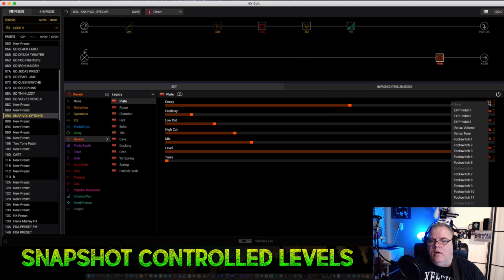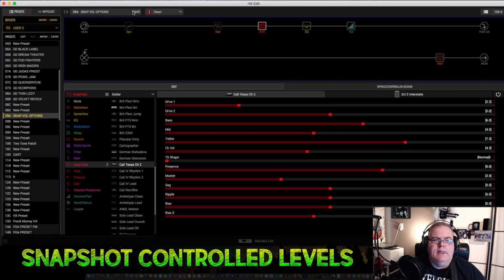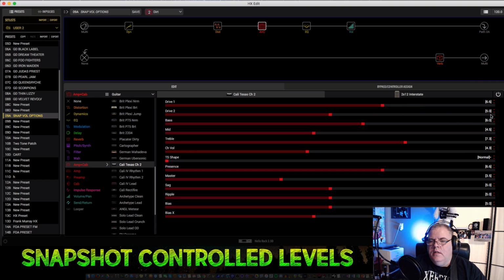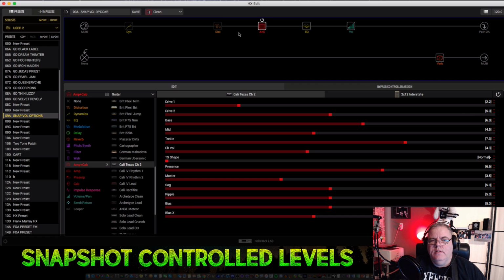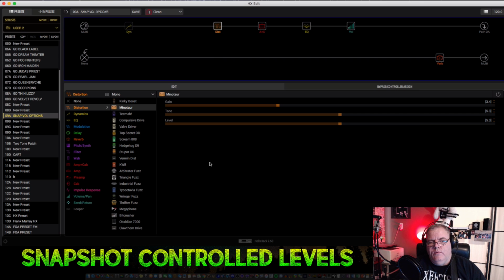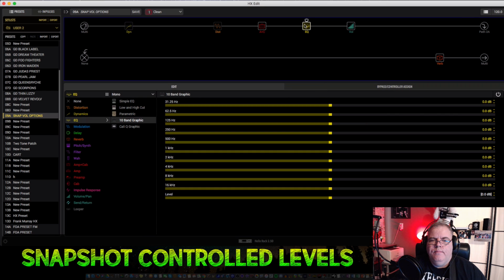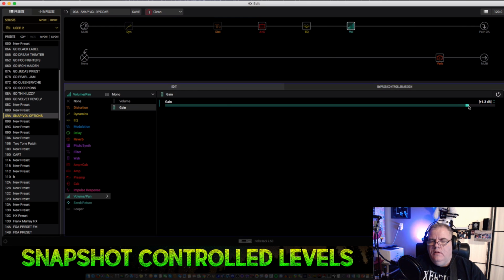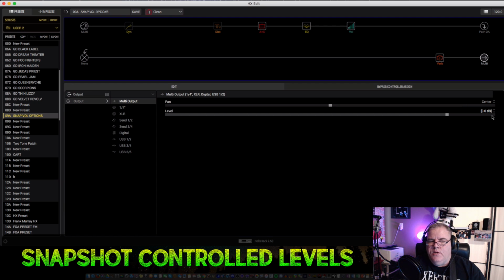Line 6 Helix - 2.50 - Snapshot Controlled Levels - Clean to Dirty